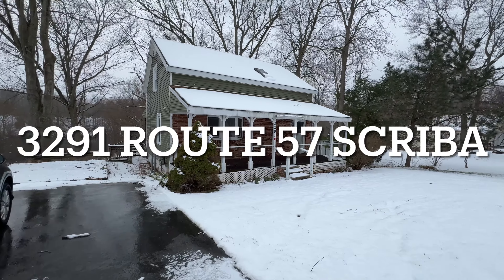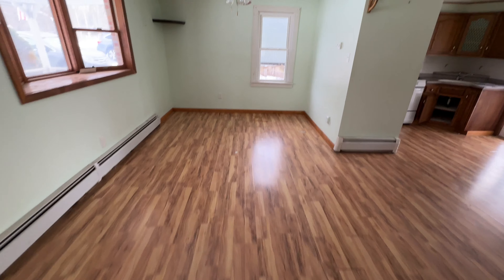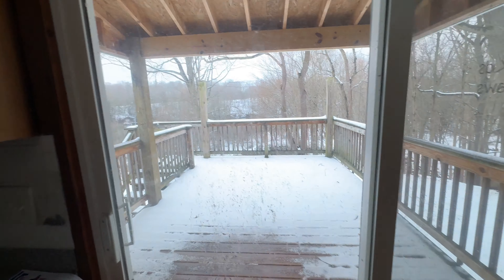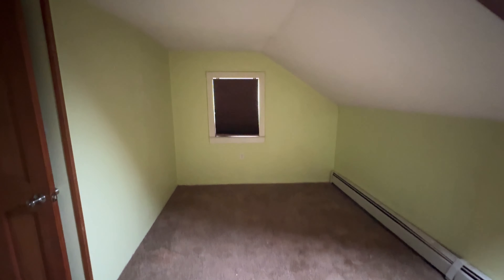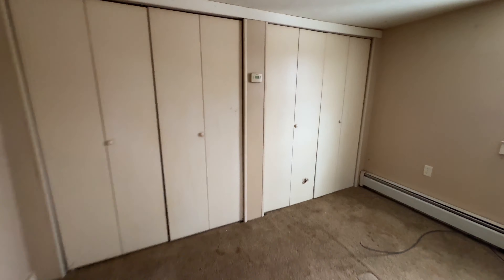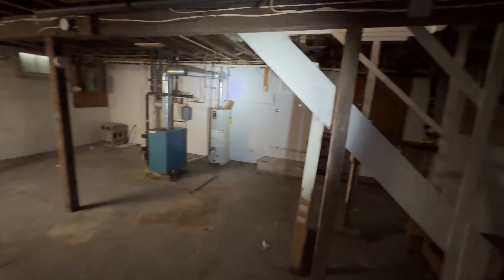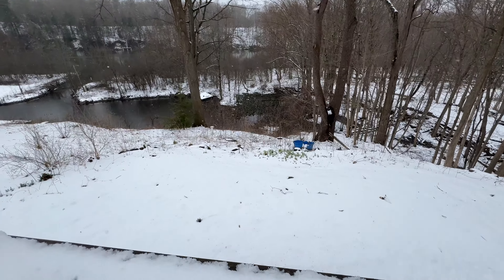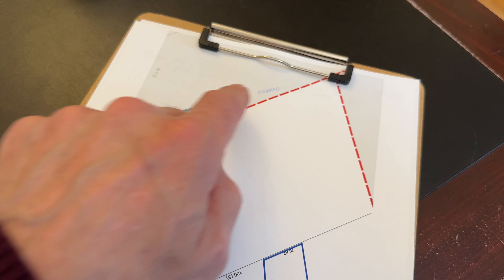Sold by Adolfi!! 3291 County Route 57 Volney, NY 13126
Overlooking the Oswego River in the town of Volney is this bank foreclosure, 2BR and 1 1/2 baths with over 900 sq.ft. and a walk out basement, double wide driveway to accommodate 2 vehicles,  all on .59 acres.
Taxes $3,466
Price $159,900

And receive our weekly email updates on:
 • Property Listings